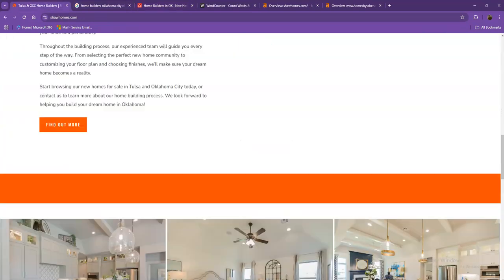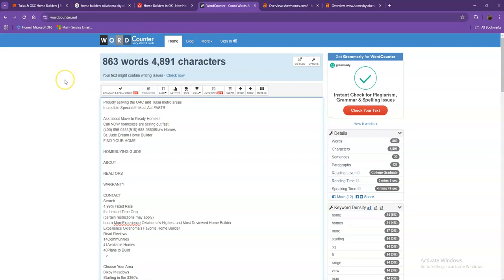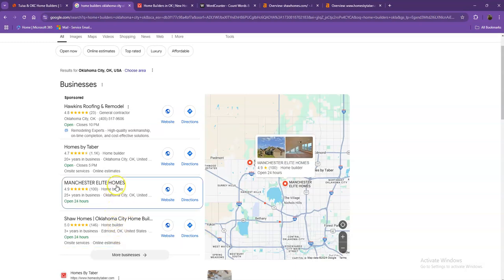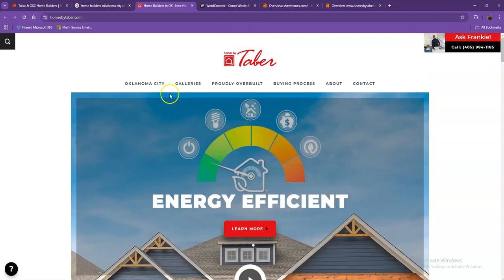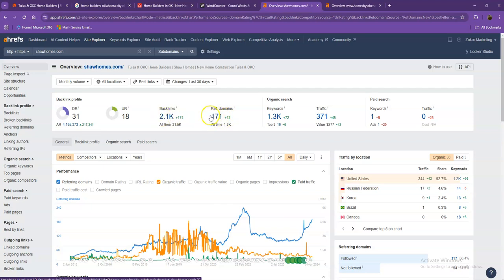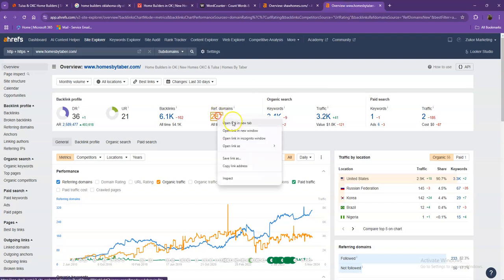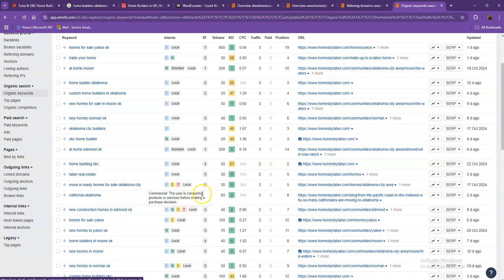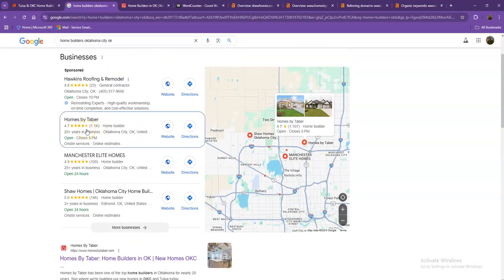Website Analysis Video for Shaw Homes